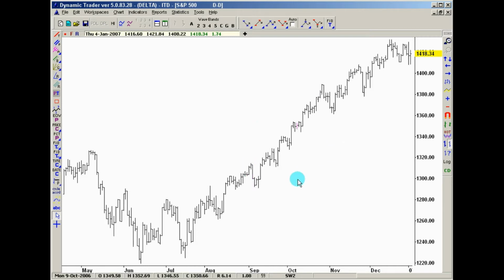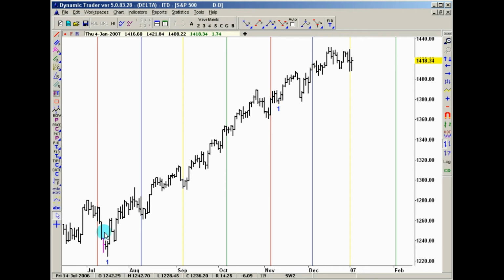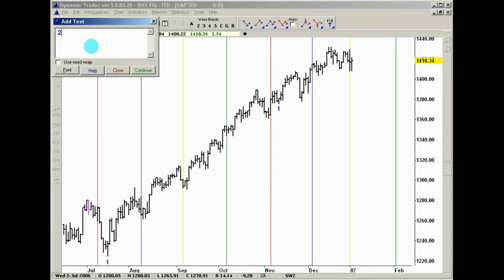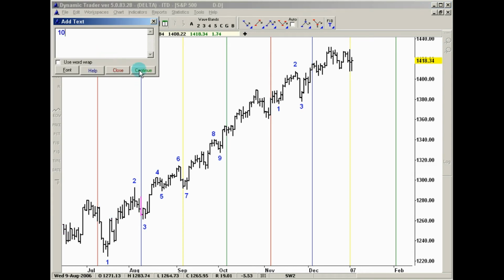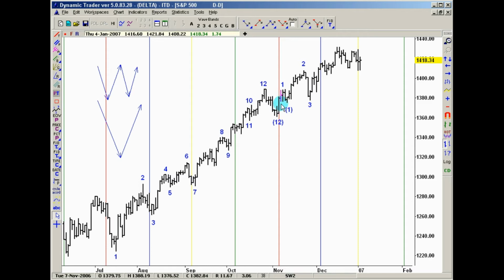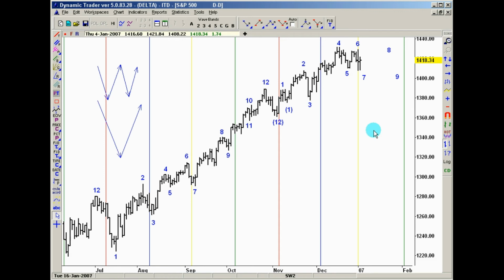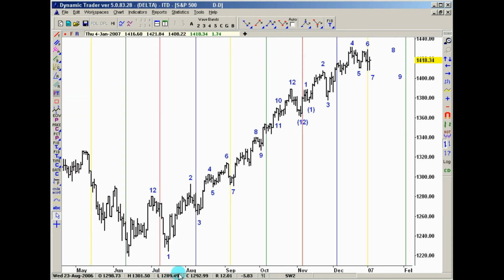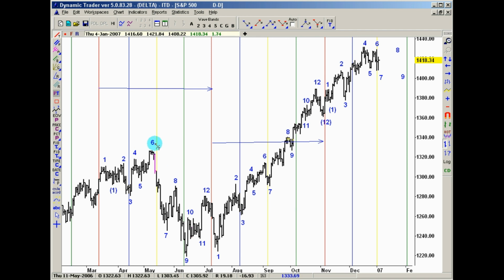ITD.avi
ITD.avi | ELLIOTT WAVE FORECAST